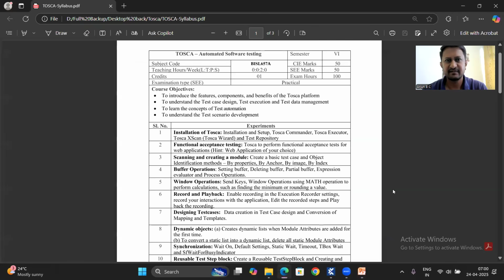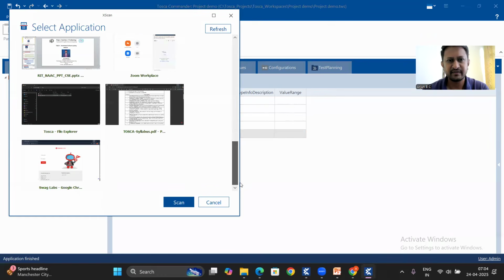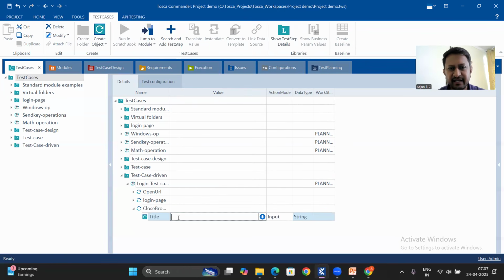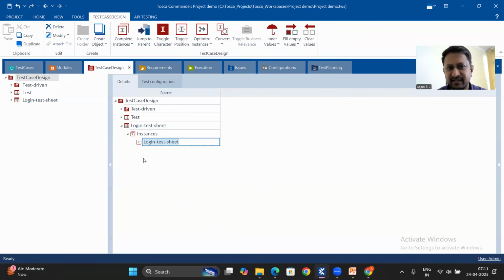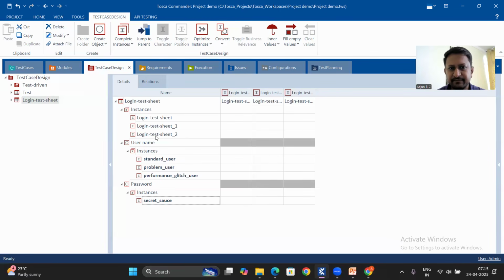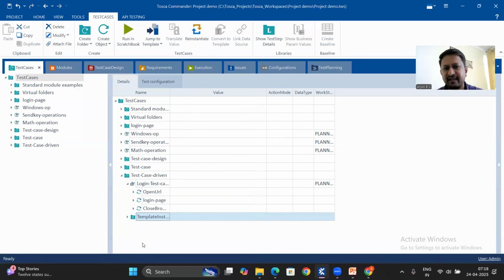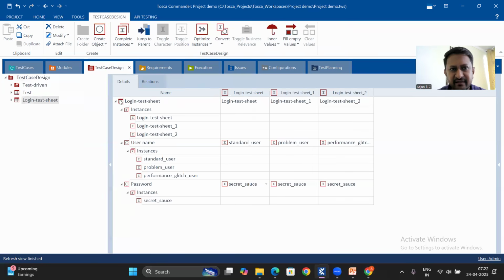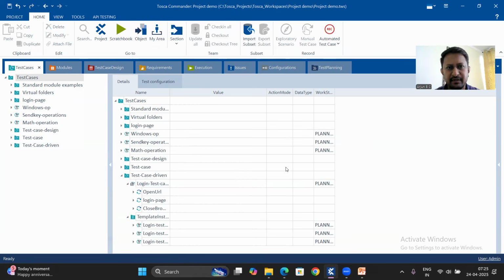7. TOSCA BISL657A Experiment 7, Dept. of CSE, RIT Hassan.